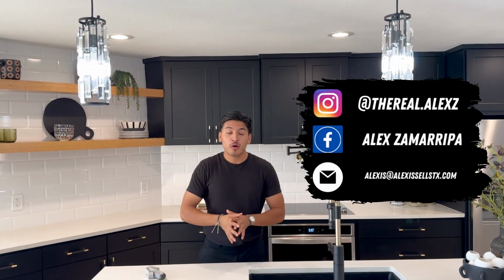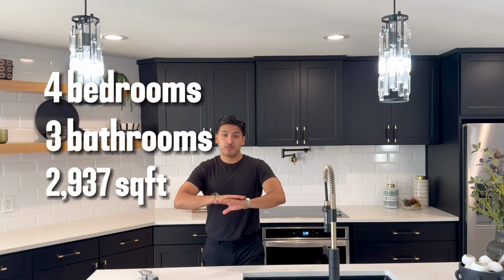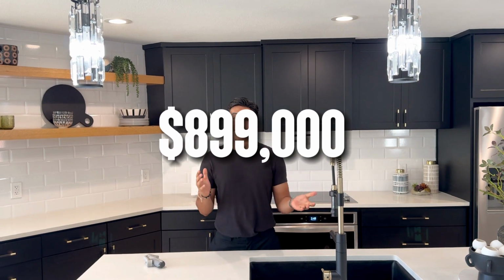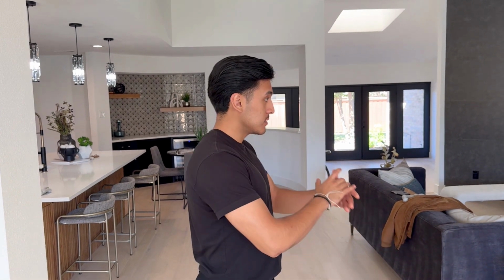MUST SEE Beautifully Updated Home in Dallas Texas | Lake Highlands | Dallas Home Tours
Looking to Move to, Buy or Sell in the DFW? Start Here!

Follow for shorter house tours and more!

My services are completely Free as a Buyer's Agent, compensation comes from builders & Sellers.
I am looking forward to serving you!

Welcome to the ultimate home tour of this stunning, fully remodeled residence nestled in the highly coveted Lake Highlands neighborhood of Dallas, Texas. This beautifully revamped home offers an unparalleled blend of modern luxury and classic charm, showcasing exquisite craftsmanship and impeccable design.

Step inside and immerse yourself in the elegant ambiance of this thoughtfully redesigned property. From the moment you enter, you're greeted by the seamless fusion of contemporary upgrades and timeless appeal. The open floor plan boasts 4 bedrooms, 3 bathrooms, and close to 3,000 square feet of exquisite living space, providing an ideal setting for both relaxation and entertainment.

Every corner of this home has been meticulously renovated, featuring high-end finishes and top-of-the-line amenities. The gourmet kitchen is a chef's dream, complete with state-of-the-art appliances, custom cabinetry, and a sleek, expansive island, perfect for culinary creativity.

The inviting living spaces exude warmth and sophistication, offering a perfect blend of natural light and designer fixtures, creating an inviting atmosphere for both intimate gatherings and lively social events. The master suite is a sanctuary of luxury, boasting a spa-like ensuite bath and ample closet space, providing a retreat within your own home.

Stepping outside, the meticulously landscaped grounds complement the allure of this property, providing an outdoor oasis for relaxation and leisure. Enjoy the tranquility of the lush backyard, ideal for al fresco dining, hosting gatherings, or simply unwinding amidst the picturesque surroundings.

Beyond the exceptional features of the home itself, its prime location in the Lake Highlands area presents an enviable lifestyle. Experience the convenience of living in a vibrant community known for its excellent schools, picturesque parks, trendy restaurants, and easy access to the best of what Dallas has to offer.

Join us on this exclusive tour to witness firsthand the epitome of refined living in one of Dallas's most desirable neighborhoods. Don't miss the opportunity to make this meticulously renovated home in Lake Highlands your own slice of paradise.

Brokerage: eXp Realty LLC

(Pricing and Availability are subject to change without notice)